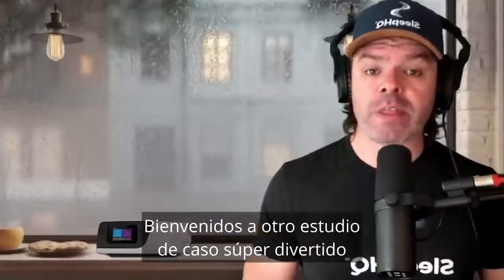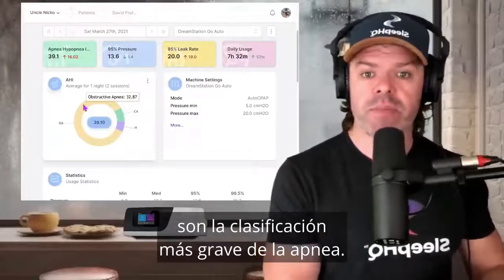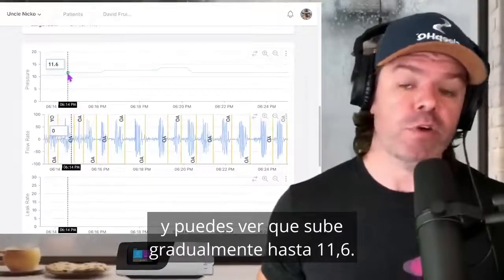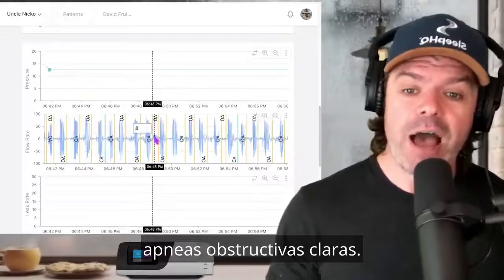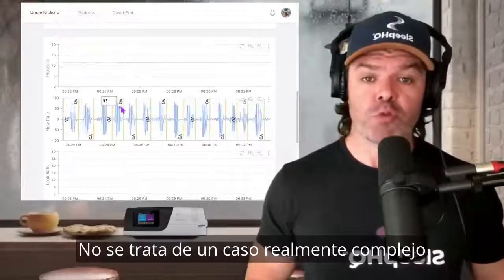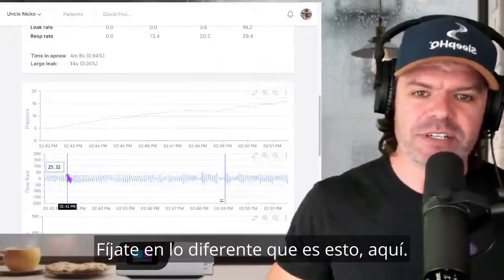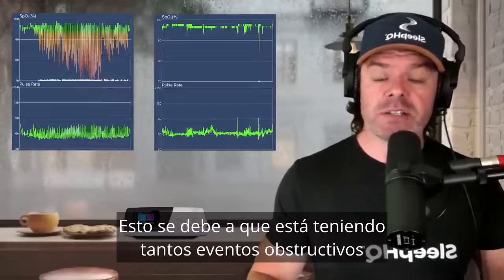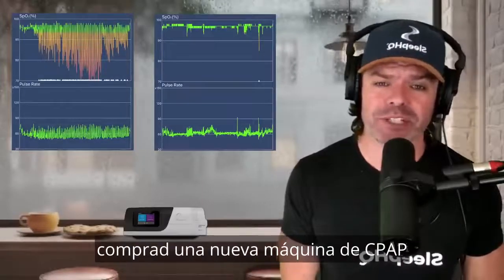ResMed Vs Philips - ¡Esto es inquietante! 🤯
En este estudio de caso de comparo los algoritmos automáticos de Philips Respironics y ResMed.

Por primera vez en la historia, ahora contamos con una poderosa plataforma de análisis que se puede usar para comparar el rendimiento de cpap y la eficacia del tratamiento.

Aquí hay dos estudios que recomiendo leer. Validan mis hallazgos.

Esto es lo que Philips tiene que decir sobre su algoritmo.
Revisión del sueño: en un par de párrafos breves, resuma en general el enfoque utilizado en el algoritmo de su máquina CPAP de ajuste automático para detectar eventos respiratorios con trastornos del sueño.

Philips Respironics: el objetivo principal del algoritmo REMstar Auto es normalizar el sueño proporcionando la presión de CPAP más baja. Lo que hace que el algoritmo REMstar Auto sea único es su sofisticado algoritmo de tres capas. A diferencia de otros dispositivos de valoración automática del mercado, REMstar Auto puede gestionar un evento respiratorio en las primeras etapas en lugar de esperar a que ocurra.

La función principal del algoritmo es realizar un análisis proactivo de las vías respiratorias superiores del paciente y su potencial de colapso. Realiza sutiles ajustes de presión CPAP programados en respuesta a los cambios detectados en el flujo.

La segunda capa consta de respuestas programadas a apneas, hipopneas, limitaciones de flujo y ronquidos vibratorios.

En la tercera capa, el algoritmo opera en una variedad de condiciones de excepción. Por ejemplo, el algoritmo deja de aumentar la presión para los pacientes que pueden experimentar trastornos respiratorios durante el sueño que no responden a los aumentos de presión (como las apneas centrales). El algoritmo reduce la presión de CPAP cuando el paciente experimenta una gran fuga por la mascarilla. El resultado es una terapia eficaz y clínicamente probada con una presión mínima de CPAP.

Revisión del sueño: ¿Cómo responde su producto una vez que se detecta un evento respiratorio con trastornos del sueño?

Philips Respironics: con su análisis proactivo y continuo a lo largo de la sesión de terapia, el algoritmo REMstar Auto tiene la capacidad única de administrar la presión de CPAP suficiente para evitar un evento potencial. Dado que la presión administrada en un momento dado es ligeramente superior al nivel de presión necesario para abrir las vías respiratorias, si ocurre un evento, el dispositivo no necesita responder rápidamente aumentando la presión rápidamente. Cuando el REMstar Auto detecta una agrupación de eventos, determina que las vías respiratorias del paciente son inestables y aumenta lentamente la presión para lograr un nivel más alto de CPAP durante un nuevo período de 5 minutos.

El REMstar Auto detecta y responde a apneas, hipopneas, limitaciones de flujo y ronquidos vibratorios. Para detectar apnea o hipopnea, el algoritmo calcula un flujo de paciente de referencia basado en un promedio móvil del flujo de paciente. El flujo de referencia y cualquier cambio en el flujo se basan en el análisis del algoritmo de cuatro parámetros de la señal de flujo: planitud, redondez, pico y forma. Este reconocimiento preciso de patrones únicos de flujo de pacientes es la razón por la que REMstar Auto reacciona mejor que otros dispositivos.

Revisión del sueño: finalmente, ¿cuál fue la base o la referencia para incorporar el enfoque descrito anteriormente para detectar y responder a los eventos de respiración con trastornos del sueño?

Philips Respironics: La teoría del algoritmo se desarrolló en base a la comprensión clínica y las prácticas utilizadas para valorar las presiones de CPAP durante un proceso de valoración de PSG. Además, ha habido una extensa validación de pruebas clínicas y de banco de la efectividad del algoritmo. Estos estudios han sido realizados por Philips Respironics y profesionales médicos independientes. Se han publicado varios estudios en revistas médicas y otras revistas comerciales.

Nicko - ¡Estoy llamando a BS!

Código de cupón - UNCLENICKO
Envío internacional DHL Express disponible por $50 AUD - 5-10 días
Envío gratis a toda Australia
Los precios están en AUD: al tipo de cambio actual AUD/USD, el precio entregado en EE. UU. es de alrededor de $175 USD

00:00 - Algoritmos automáticos ResMed Vs Philips Respironics
01:45 - Resultados de DreamStation
03:40 - Apnea obstructiva del sueño
04:10 - Algoritmo automático de DreamStation
08:40 - El problema
09:40 - Resultados de AirSense
10:15 - Algoritmo automático AirSense
12:25 - Comparación de oxígeno en sangre
13:14 - El resultado final